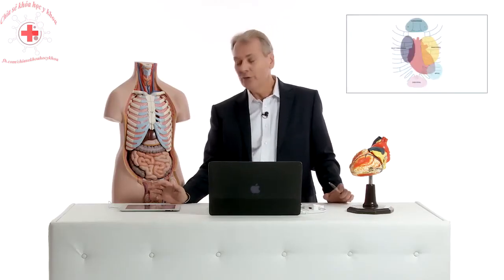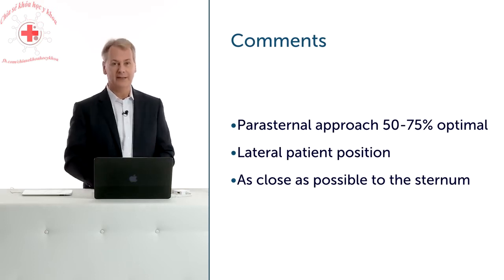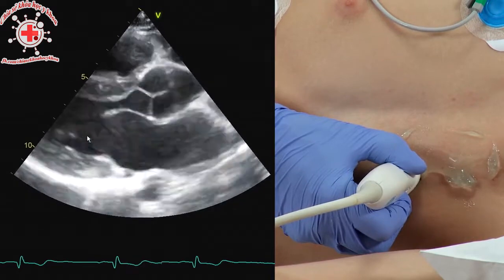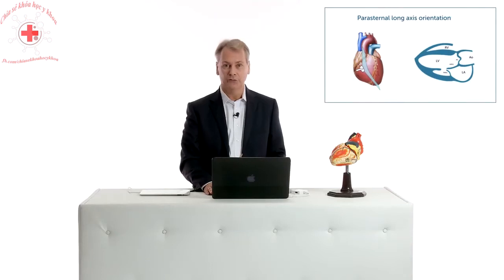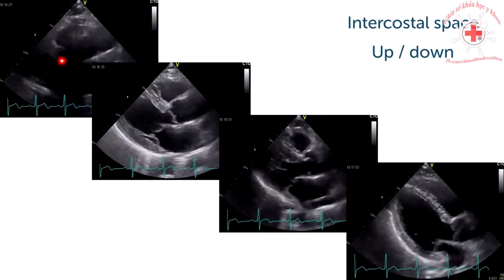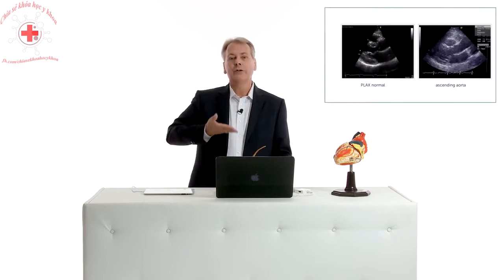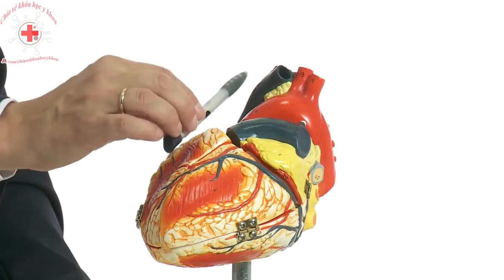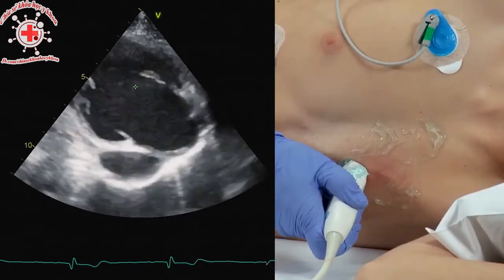Siêu âm tim mặt cắt cơ bản: CẠNH ỨC TRỤC DỌC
*Phụ đề video song ngữ Anh-Việt được thực hiện bởi Chia sẻ khóa học y khoa
Các bạn chọn cài đặt -- phụ đề -- chọn Tiếng Anh/Tiếng Việt nhé.